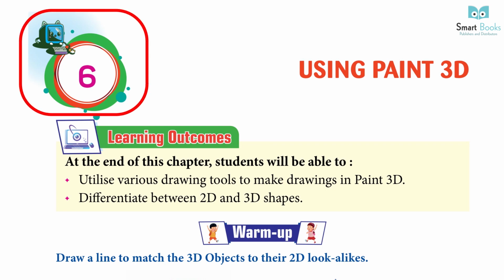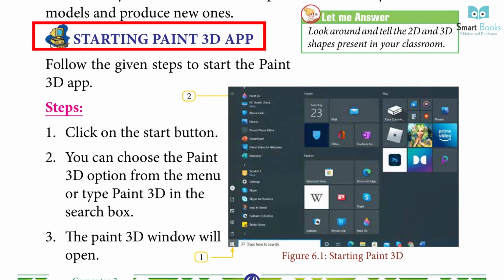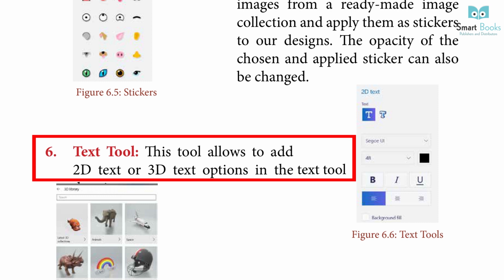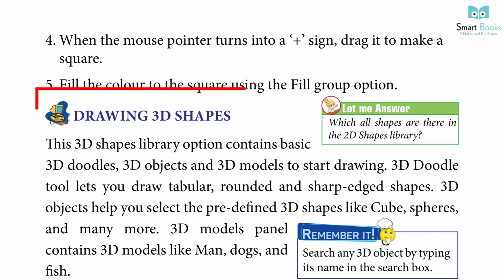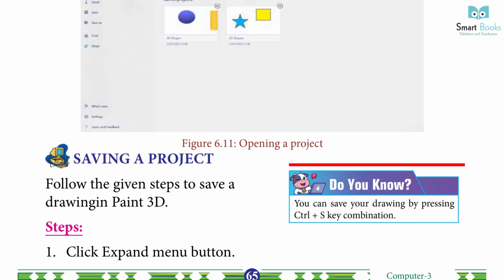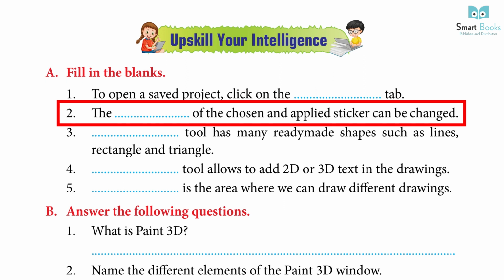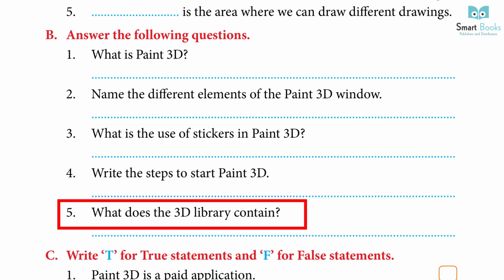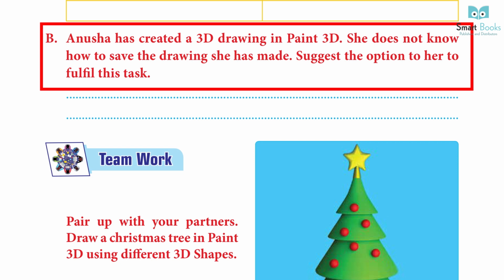Class 3 Computer Chapter 6 Using Paint 3D | Smart Book Publisher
Computer
Class 3 Computer Chapter 6 Using Paint 3D
Computer Class
Online Computer Courses
Computer Knowledge
Computer Exercise
Online Books
Kids Books Online